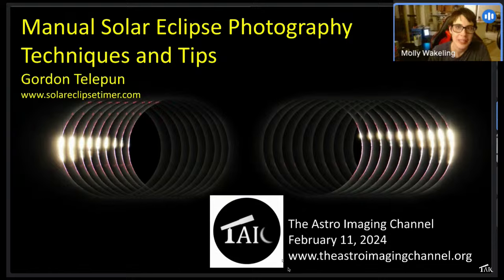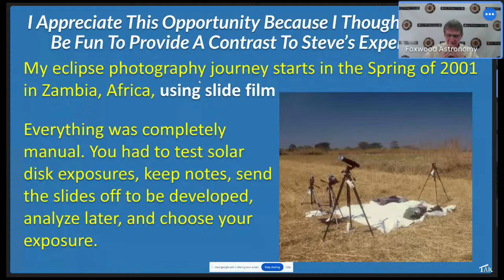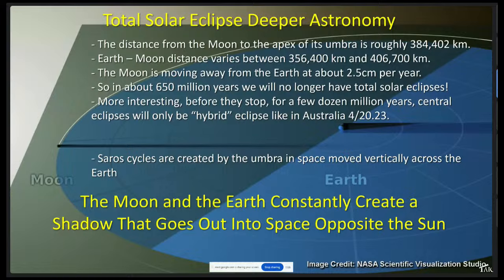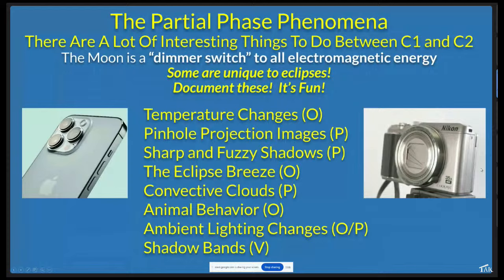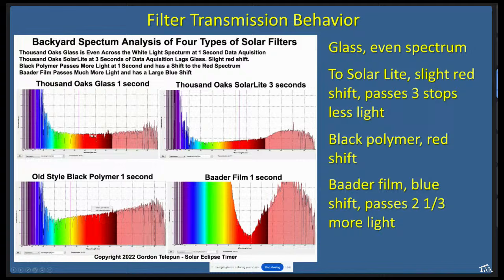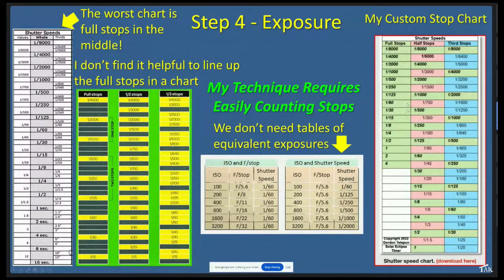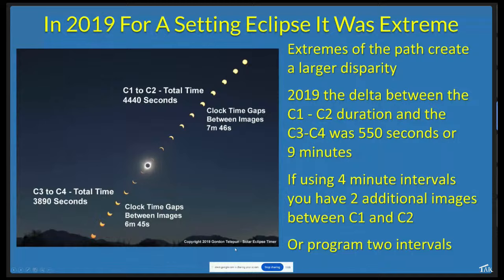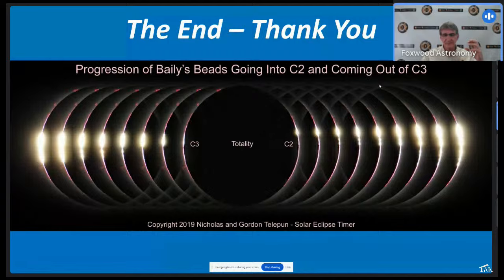Solar Eclipse Timer & "Manual" Eclipse Photography | 2024-02-04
👉👉👉👉👉👉  *DUE TO TECHNICAL DIFFICULTIES*  👈👈👈👈👈👈

Total solar eclipse photography can seem overwhelming because there is no way to have a "dry run" to practice and you have one opportunity to get it right. Although computer scripting of eclipse photography with a digital camera is an amazing tool, it is a complicated path that some do not want to go down.  The techniques of manual solar eclipse photography can be broken down into steps that simplify it greatly and give you the confidence to know that you are prepared on eclipse day.  Even first time eclipse photographers can manually photograph a total solar eclipse successfully and not miss the eclipse with their eyes.  It does take some planning and practice. Gordon Telepun, developer of the Solar Eclipse Timer app, will explain the techniques in detail.

Dr. Gordon Telepun is a board-certified plastic surgeon in private practice in Decatur, AL who became passionate about total solar eclipses after witnessing his first one in Zambia, Africa, in 2001.  He has been fortunate to observe and photograph five total solar eclipses; 2001, 2002, 2006, 2017, 2019 and the annular solar eclipse in 2023. After the 2001 eclipse he developed the concept of a digital "talking timer" for eclipses that would announce aloud the countdowns to the contact times to assist photographers with perfect timing.  The first version of the talking timer was used in Africa in 2002. It was re-released as a mobile app called Solar Eclipse Timer for Apple and Android devices before the American eclipse in 2017.  It provided automatic geolocation and calculation of precise contact times.  Additionally, it added many observation announcements and reminders for removing and replacing your solar glasses.  The app helped thousands of people enjoy that eclipse.  It was then used for eclipses in 2019, 2020, and the hybrid eclipse in 2023.

The present version is ready for the next American eclipse on April 8, 2024 and includes a new feature developed with Fred Espenak called Photographer's Mode.  When this mode is enabled all of the announcements are about the timing of the eclipse.

Gordon has authored a unique eclipse preparation book titled "Eclipse Day - 2024 and More!  How to Enjoy, Observe, and Photograph A Total Solar Eclipse."  This book's chapters follow the progression of the stages of an eclipse and works in concert with his app to help people get the most enjoyment out of eclipse day.  The digital form of the book is available as a multimedia interactive book for Apple and Android tablets, and a PDF version for desktop computers.  A spiral bound print version is also available. In addition, Gordon maintains a YouTube channel called Solar Eclipse Timer where he has hours of in-depth solar eclipse preparation content.

AccuWeather article about the 2017 and 2024 eclipse paths, Saros Cycle